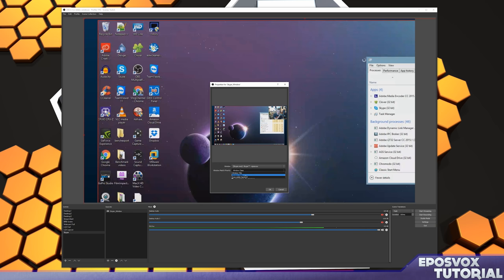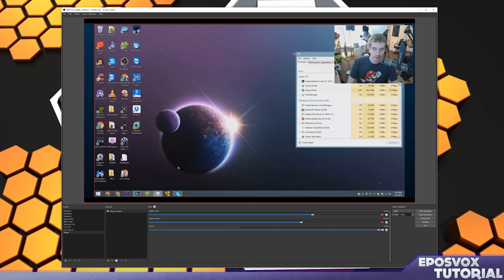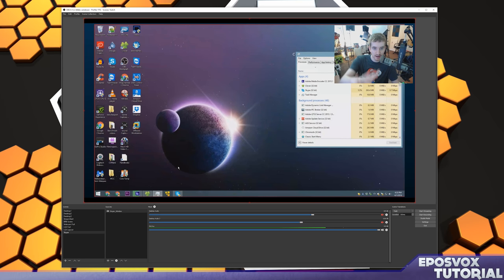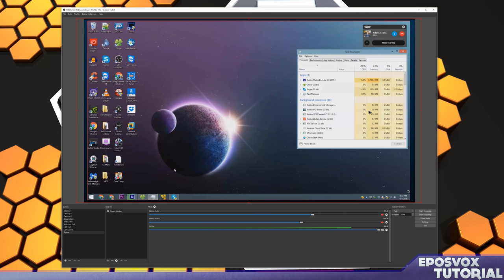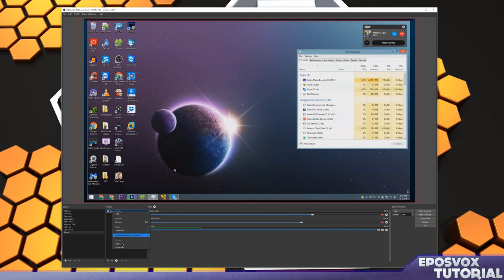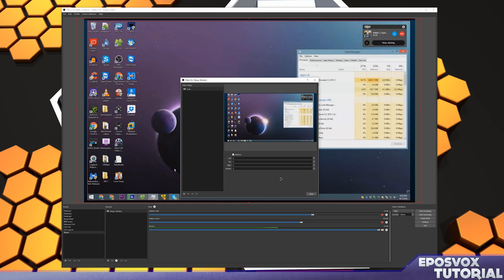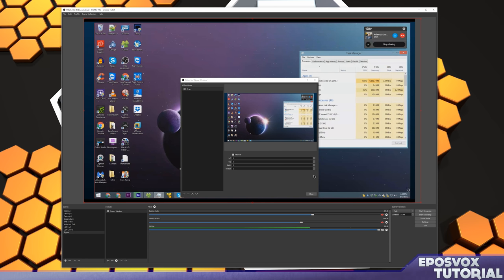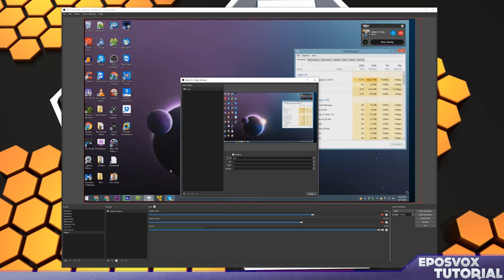How to Record Skype Video in OBS Studio // OBS Tutorial & Guide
This video will show you how to record a Skype video call using OBS Studio quite easily. This same process will work for normal OBS as well, so follow this guide even if you aren't using OBS Studio.